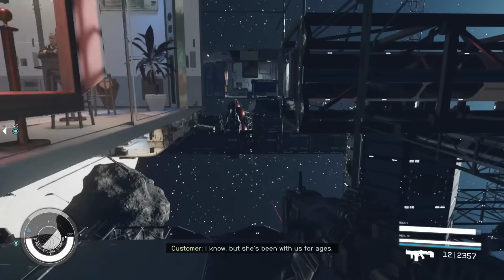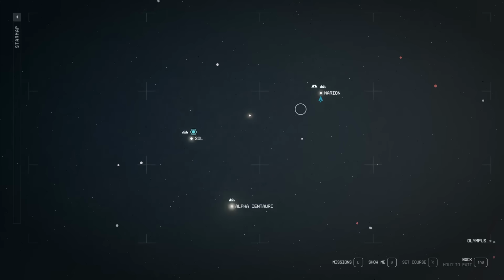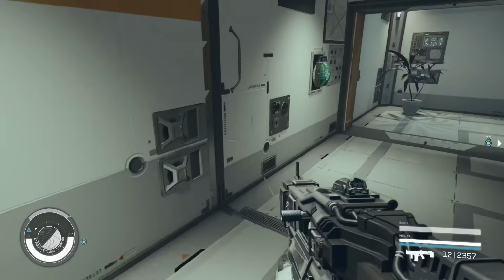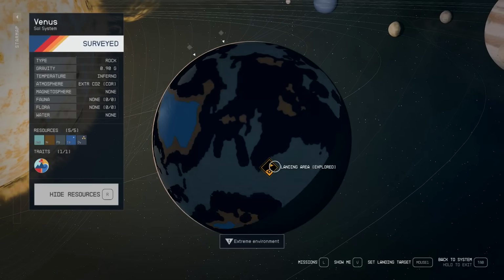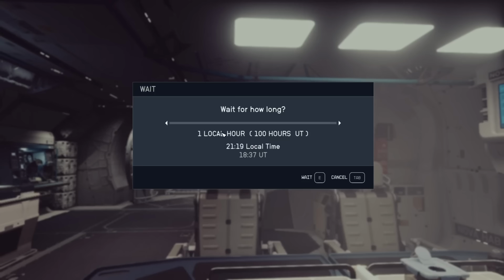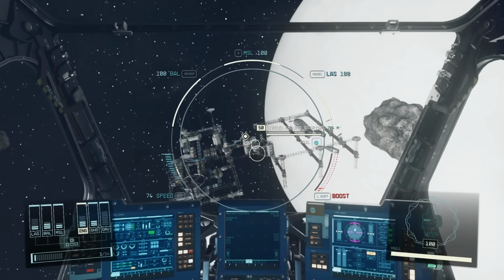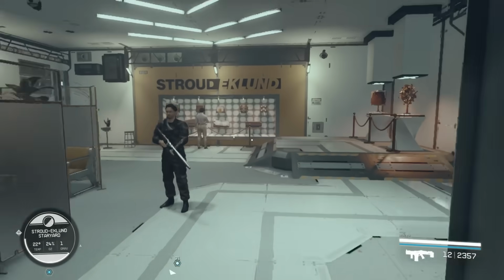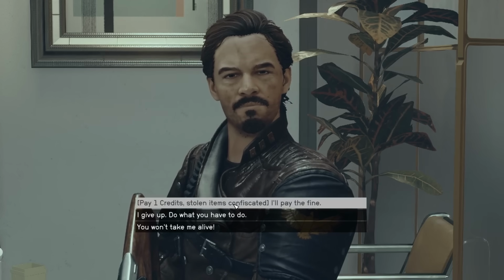Starfield Credit Glitch - 160,000 Credit Chest In Seconds!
This Starfield credit glitch guide shows you how to access a chest with 160,000 credits in seconds very early on in the game.